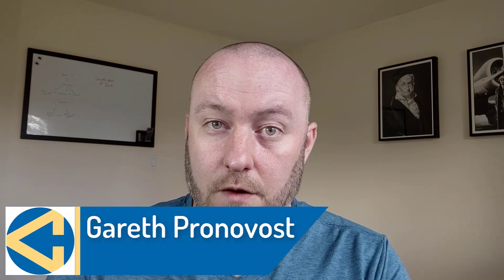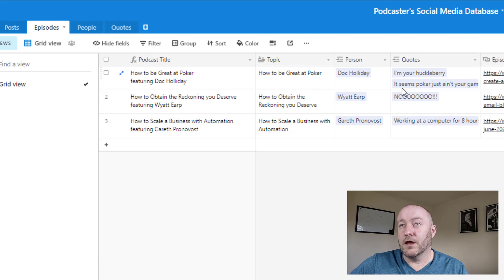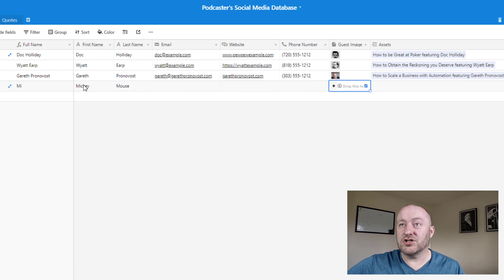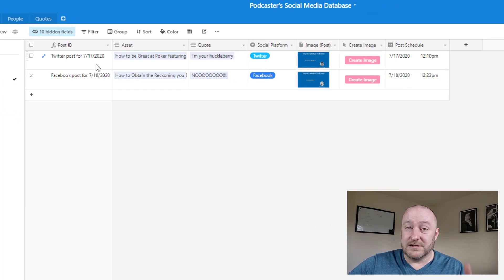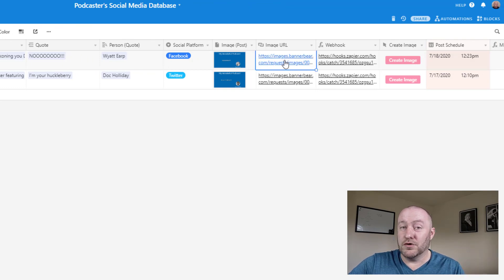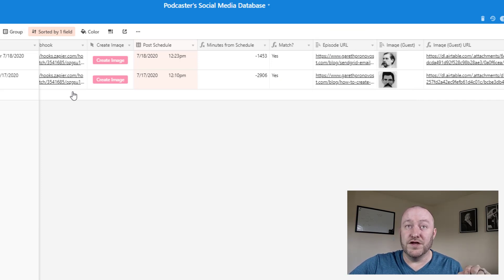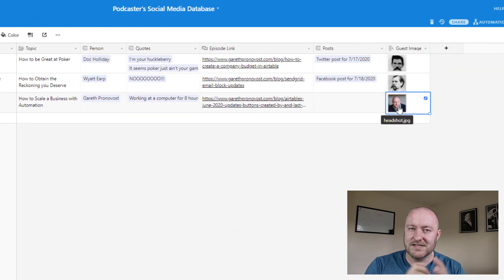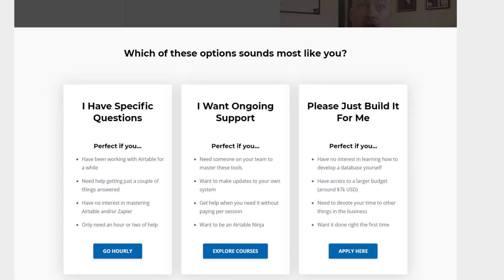Using Airtable to schedule and automate your social media posts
Social media has become something that practically every business needs to leverage in order to stay competitive. When speaking with clients, it's very common for them to tell me that they reached out because of our YouTube channel. In our case, using video to help with Airtable demonstrations is a critical component of our business, but of course it's not the only option. Businesses of all shapes and sizes produce content in an effort to help educate their customers.

Creating your content is merely the first step, however. Without a platform to promote your content, you will only get a fraction of the potential traffic and inquiries. To better promote your message you can choose from two options: paid or organic traffic. Although paid traffic is a great way to drive eyes to your website, in this post I'm focusing on building a database to automate your organic reach - specifically by creating and scheduling your social media posts from within an Airtable database.
In this two-part video, I walk through the connections built inside the database to properly link Guests, Podcasts Episodes, and Social Media Posts. Of course, not every business runs a podcast, but this structure can be adapted for any content marketing. From here, you can start to see how the pieces fit together. Not only will the end result provide an automated solution for social sharing, but it also has the added bonus of organizing all of your content assets in one place.
I'll be back soon with the conclusion of this video where I illustrate exactly how we can automate the creation of social media images from inside our database, as well as automate our social media posts to occur on the schedule that we establish in Airtable.

Table of Contents: 📖 👇

00:00 - Intro
00:54 - Outline the Needs
01:15 - The Episodes Table
03:51 - The People Table
04:47 - The Quotes Table
06:03 - The Posts Table
08:33 - Building the Button
11:23 - Demonstrate the Automation
13:49 - Get more help...